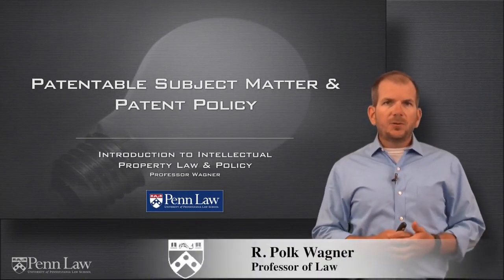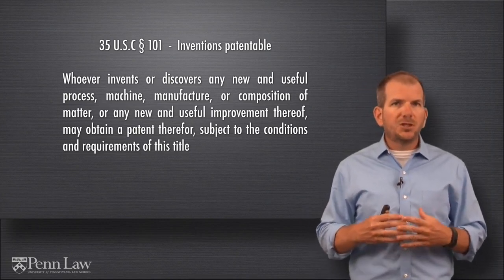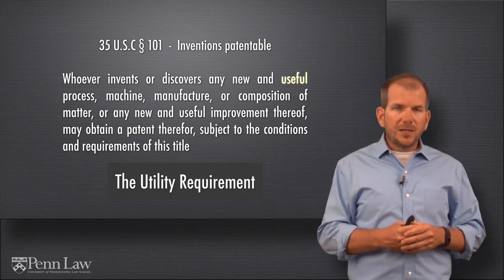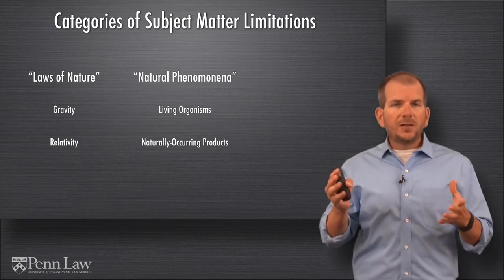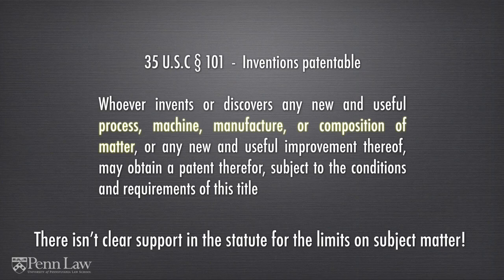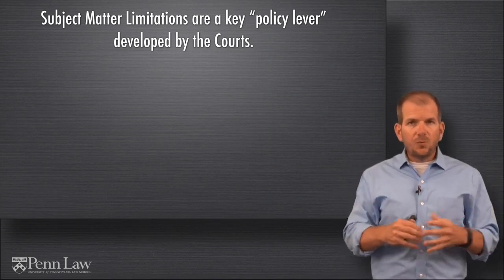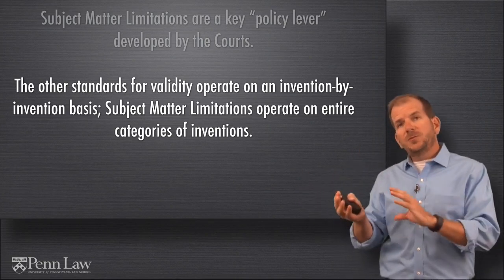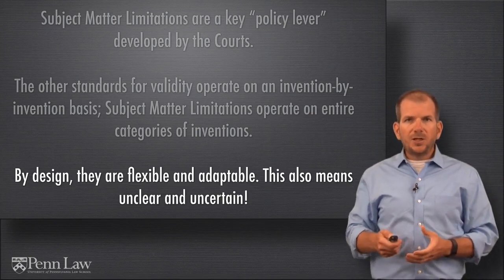PENIPLAWT116 V004100 DTH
please pay appropriate attention this video
thanks.